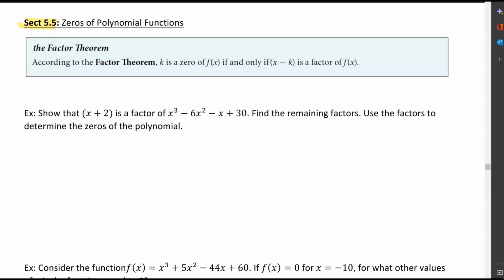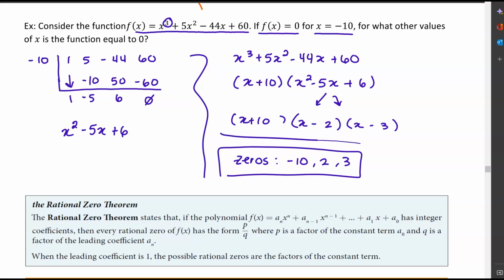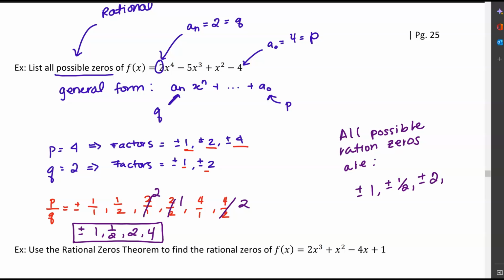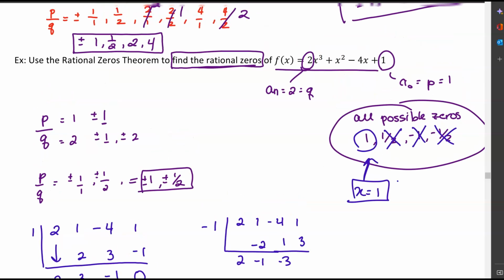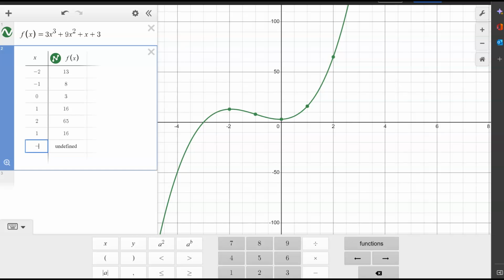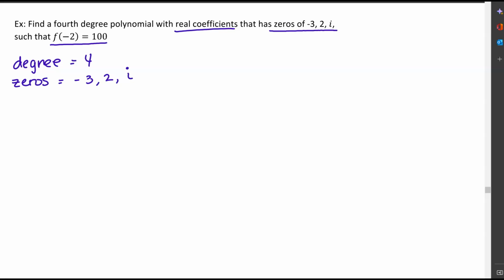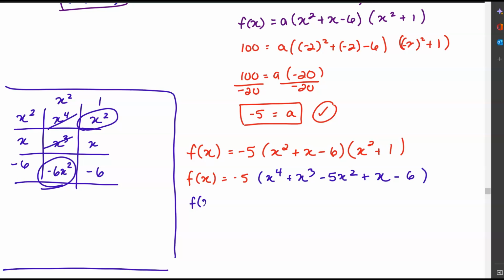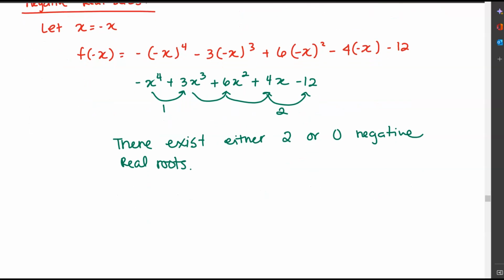Zeros of Polynomial Functions